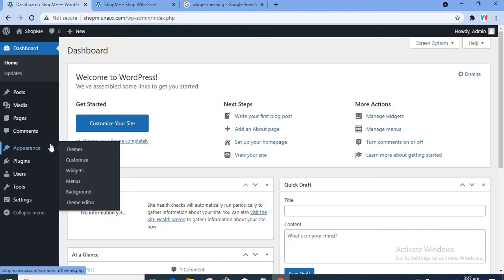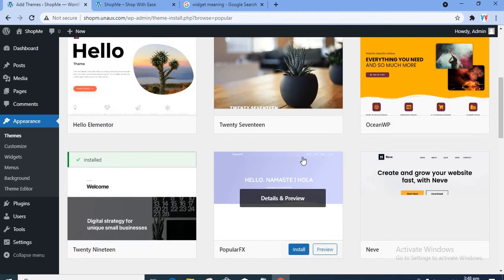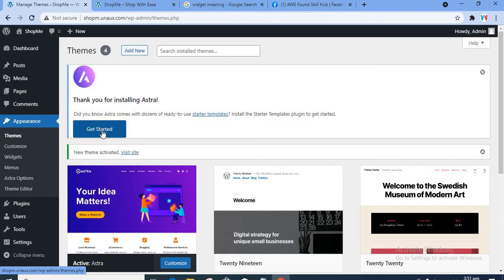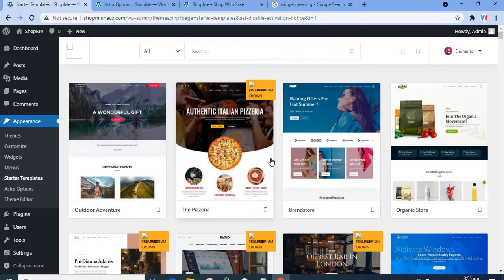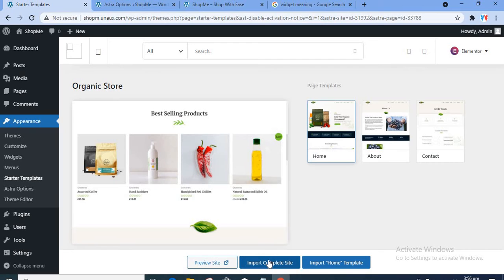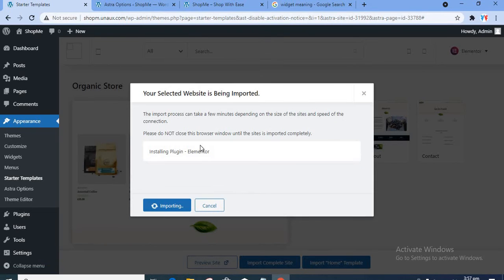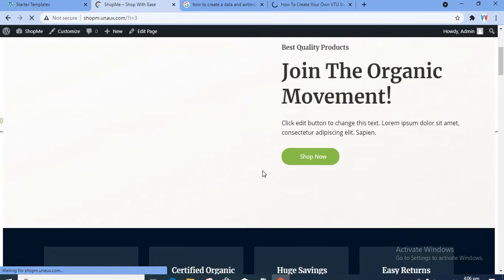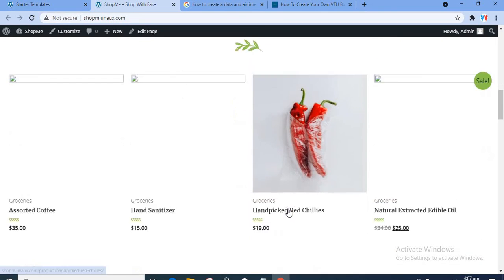How to design WordPress website (WEB DESIGN 102)